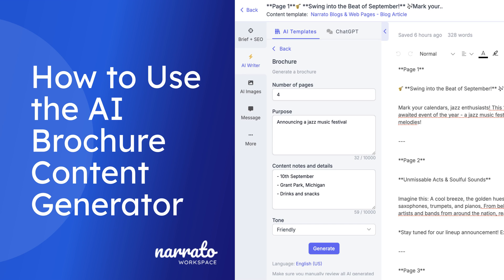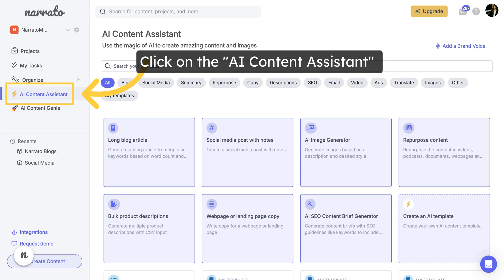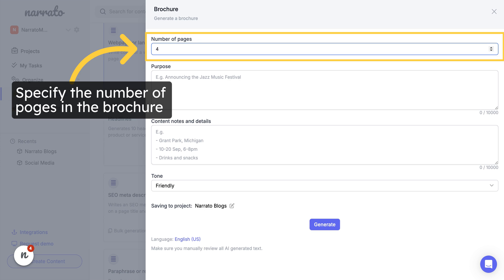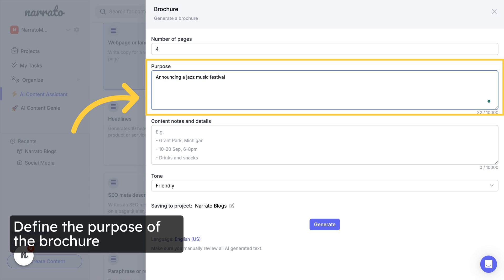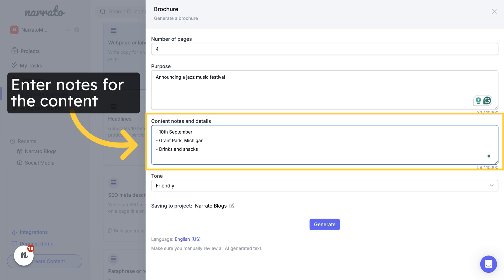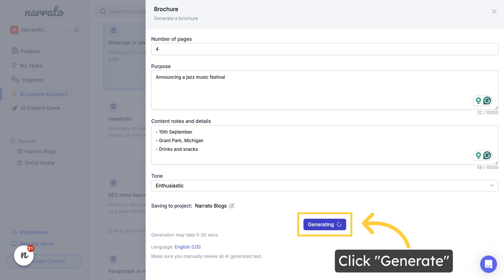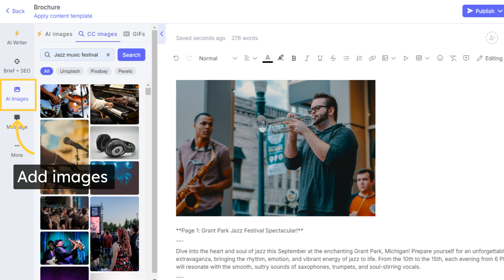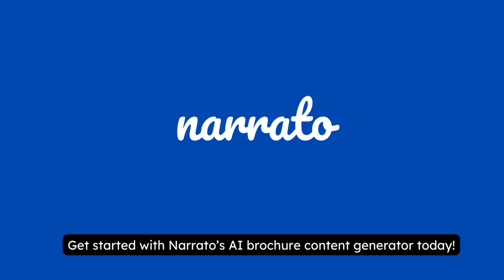How to Use the AI Brochure Generator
Wanna level up your brochure game WITHOUT losing sleep over creating the copy? ✨ Narrato's got your back with its AI brochure content generator!

Great content in an instant, PLUS stunning images to match, all thanks to the magic of AI. Whether you're updating your product catalog or looking to create your first brochure, Narrato will make your workflow a breeze. This video explains the step-by-step process of generating brochure content using Narrato.

Don't miss out on making your brochures look like a million bucks with minimal effort. Check out Narrato AI brochure content generator to transform your content creation game